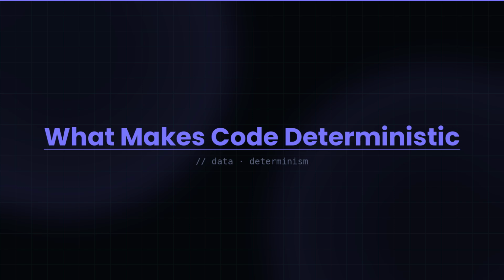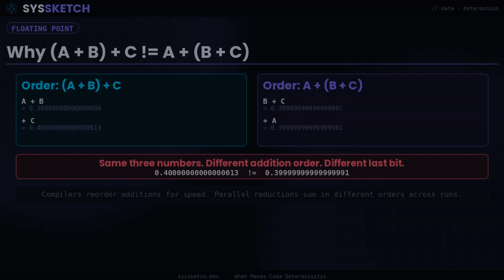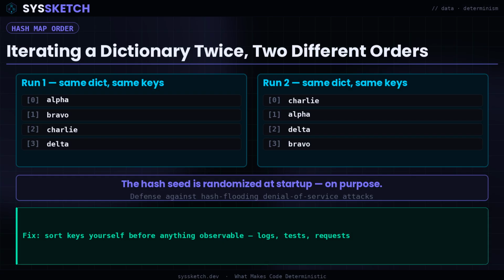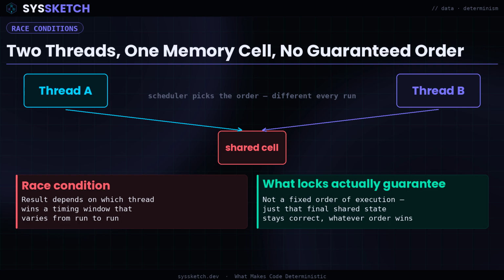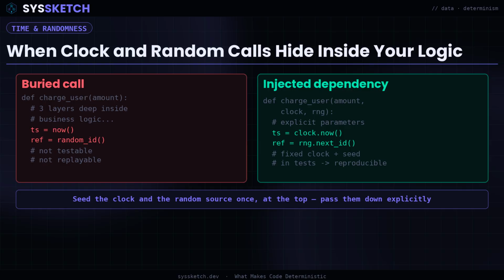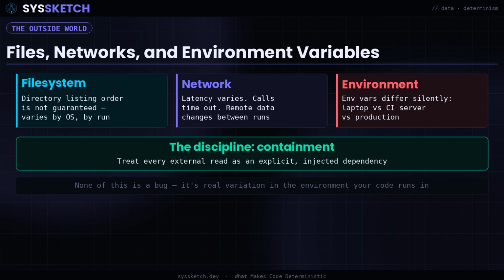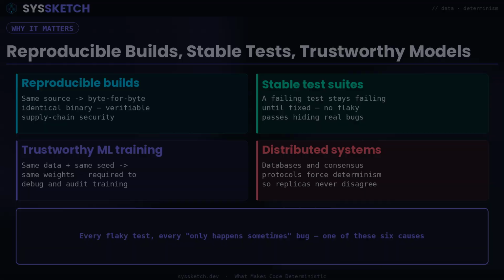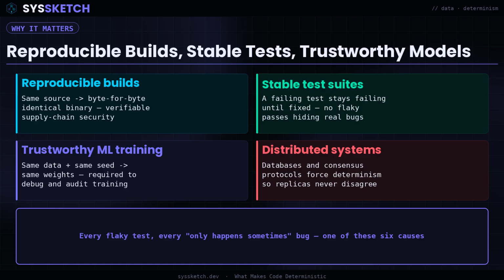What Makes Code Deterministic (And Why It Breaks)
Run the same program with the same input a thousand times — do you get the same output every time? Most real software fails that test constantly, and most developers never notice until it costs them a debugging session.

In this video:
• What "deterministic" actually means, and the concept of a hidden input
• Why floating point math breaks associativity — (A+B)+C != A+(B+C)
• Why iterating a hash map can give a different order on every run
• How race conditions make concurrency bugs nearly impossible to reproduce
• Why burying clock and random() calls inside business logic kills testability
• How the filesystem, network calls, and environment variables leak nondeterminism
• Why uninitialized memory and ASLR make memory bugs vanish and reappear
• What reproducible builds, stable tests, and trustworthy ML training all have in common

No hand-waving — just the actual mechanisms, with diagrams, behind every "it only happens sometimes" bug you've ever chased.